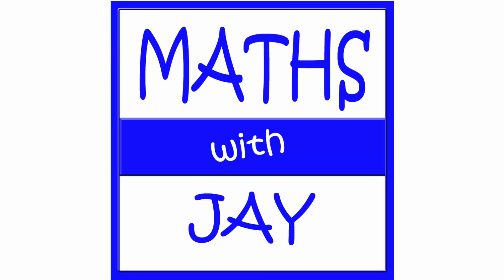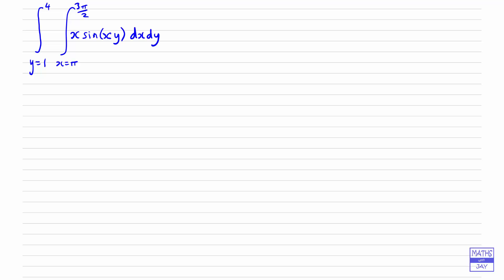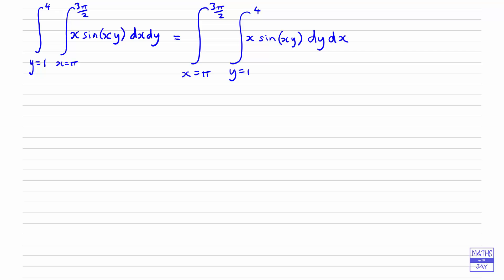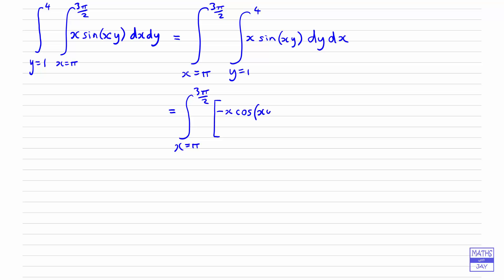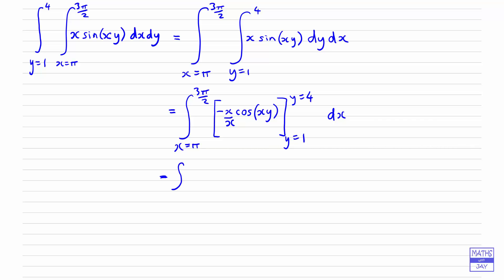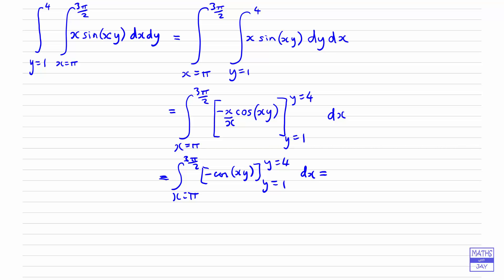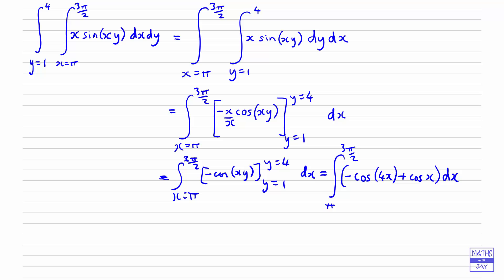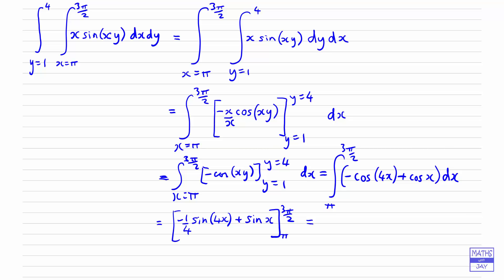Double Integral Example: looks impossible!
The trick here is to swap the order of integration, then the inner integral will be simpler. This works because the limits are constants.